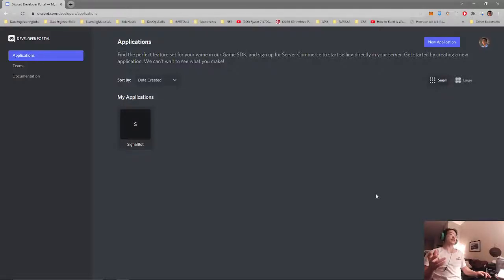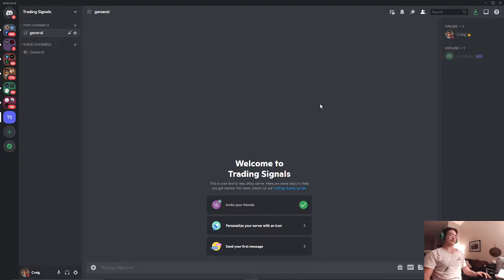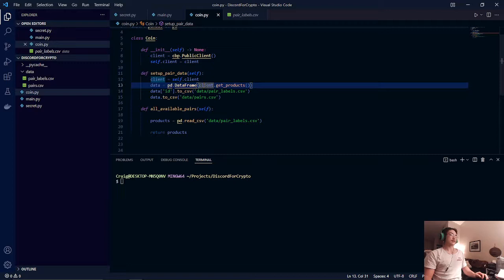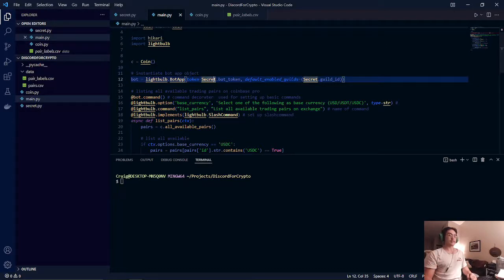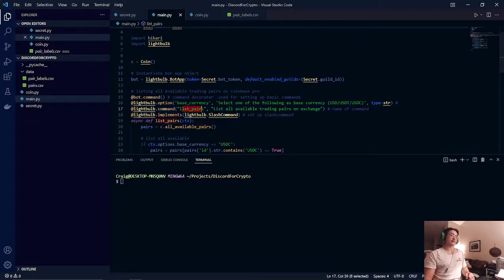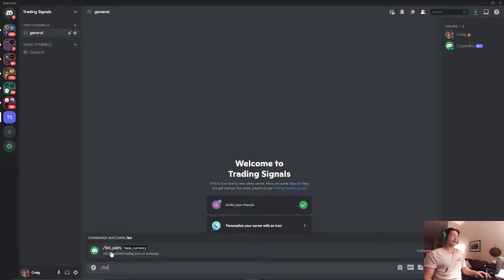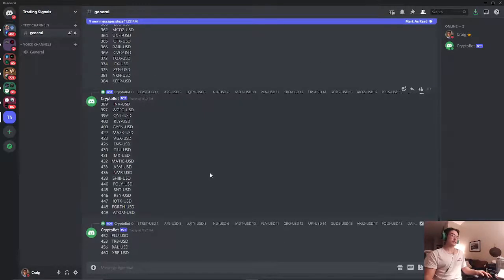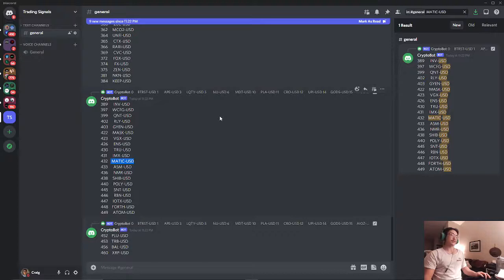Discord Crypto Bot : Basic Set Up and Trading Information (Part 1)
Part One in the Discord Crypto Bot series.

Implemented in Python, this discord bot interacts directly with the Coinbase Pro exchange and lists all available trading pairs. Designed to help users make informed decisions about the markets.